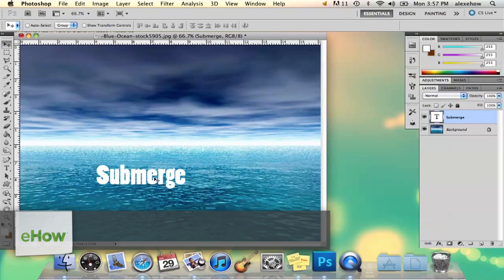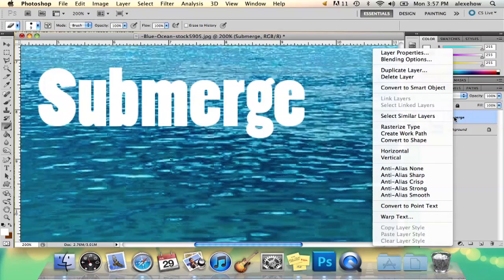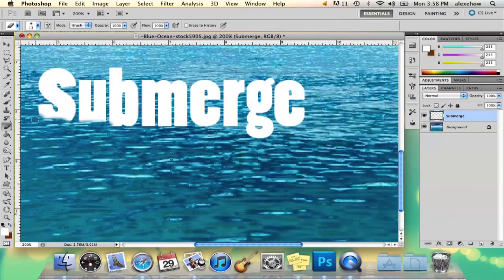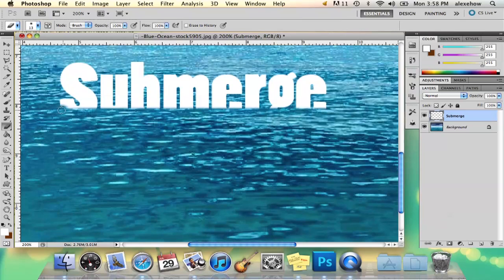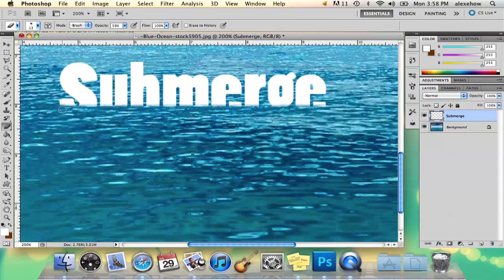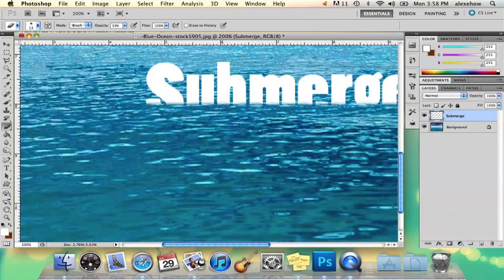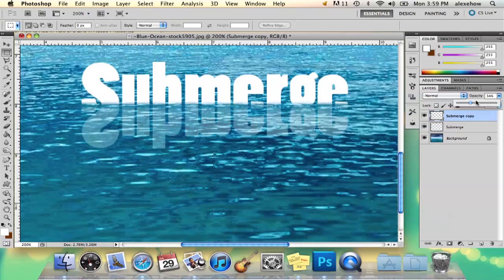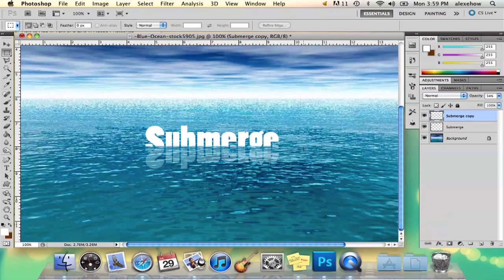How to Make Something Appear Partially Submerged in Water in Photoshop : Adobe Photoshop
If you want to make something appear partially submerged in water in Photoshop, the first thing that you're going to want to do is erase some of it. Make something appear partially submerged in water in Photoshop with help from a graduate from Maine College of Art and an experienced graphic designer in this free video clip.